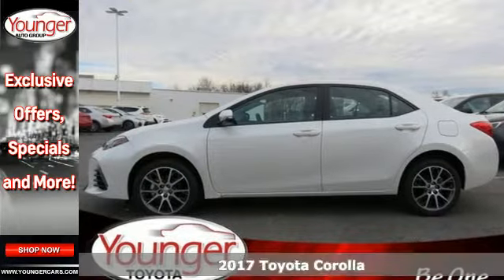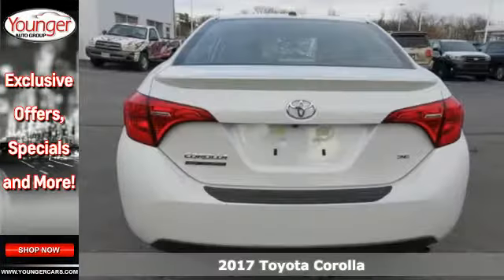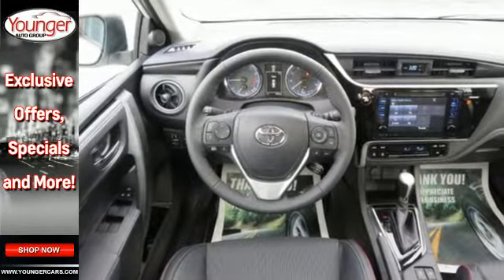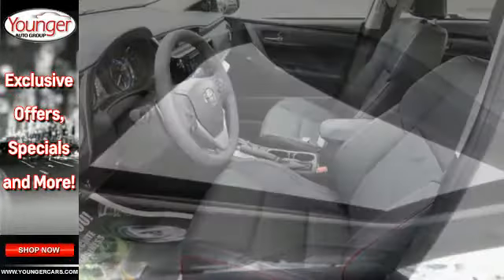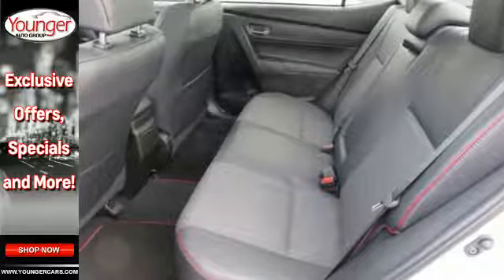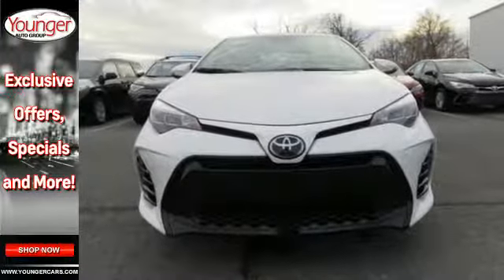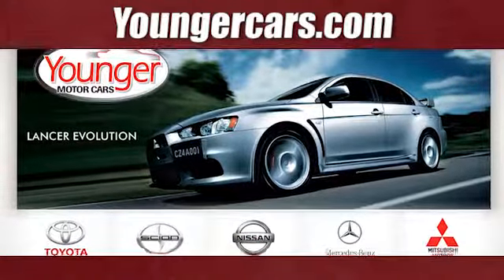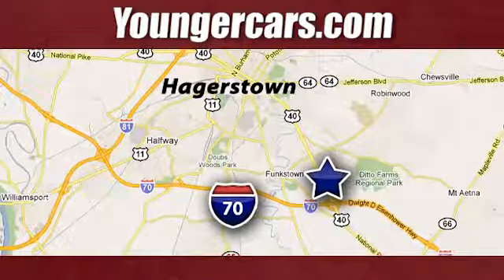New 2017 Toyota Corolla Winchester MD Hagerstown, WV V2434100 - SOLD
Year: 2017
Make: Toyota
Model: Corolla
Trim: 50th Anniversary Special Edition
Engine: 4 Cyl. 1.8 L
Transmission: Variable
Color: Blizzard Pearl
Stock #: V2434100
VIN: 5YFBURHE1HP621072

Be One!

Address:
1945 Dual Highway